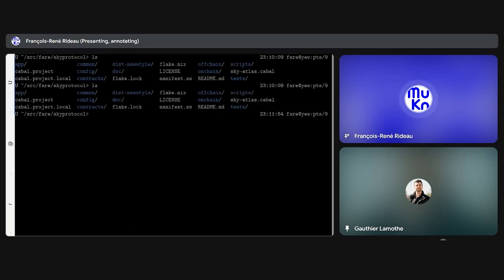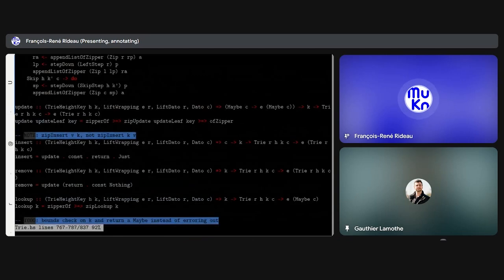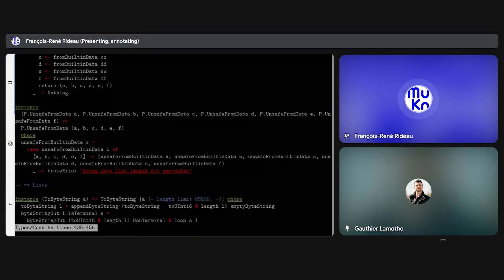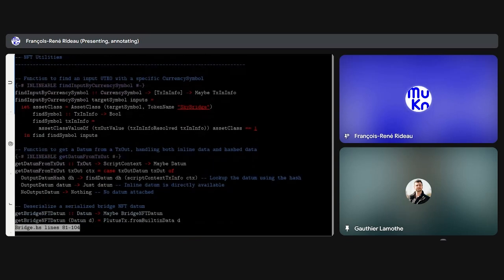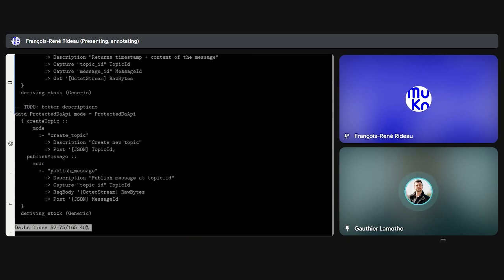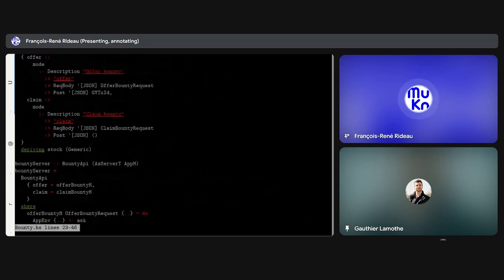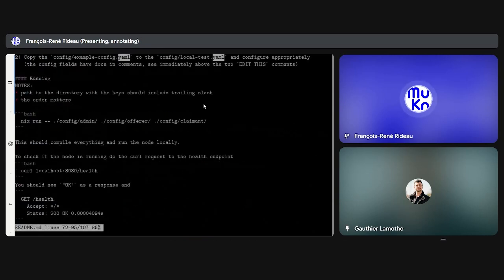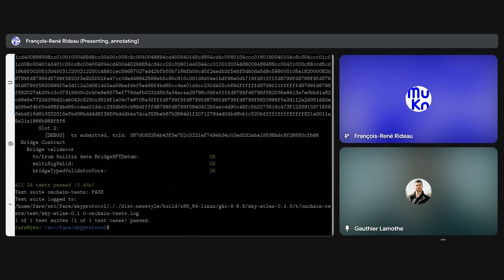TESTNET IS OPERATIONAL ! Sky Protocol August Update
🎥 [MuKn Update – Sky Protocol Testnet Launch Recap]

Hey everyone, here’s a detailed update from MuKn on where Sky Protocol stands, now that the testnet is live.

🟢 1. Testnet Code is Live

As of August 4, 2025, Sky Protocol has officially published all testnet code to GitHub.
This marks the completion of Milestone 4 from our Catalyst Fund 12 grant

We’ve also released extensive documentation and developer tools to support early testing.

🐞 2. The Bug That Delayed Us

There was a critical bug — not on our side, but within Plutus’ testing tools.
Thankfully, the Cardano Foundation stepped in quickly (huge thanks to Pierre Kaklamanos), connected us with their experts, and we resolved it.

👨‍💻 3. Deep Dive into the Code (05:22 – 33:25)

Faré breaks down the full testnet stack:

Bridge logic

Off-chain infra

On-chain logic

NFT minting

Smart Contract

Shared libraries

Everything’s been tested live in the video — and it works.
A simpler “how to use it” video for builders (non-devs) will drop this Thursday

🛠️ 4. Aiken Compatibility

Yes — Sky Protocol will support Aiken-based DApps.
We didn’t start there, but it’s in our roadmap and 10× easier now that the core is built.

🏢 5. Sky vs. Olapa

Gauthier pitched at CV Labs on July 29
Sky Protocol ≠ Olapa.

Sky = open-source infrastructure for Cardano scaling.
Olapa = B2B SaaS product using the same tech for tamper-proof logs in SIEM (think Splunk, but decentralized).

They share 80% of the stack, but target different markets.

💰 6. Business Model

Sky Protocol = “Linux Foundation of Web3”
→ Free tools, funded by node sales and grants.

Olapa = SaaS revenue model
→ Corporate clients, enterprise connectors (Salesforce, Zoho), audit-ready infra.

🪙 7. Token Holder Protections

If Olapa exits, token holders are still protected.
More Olapa users = more usage of Sky tokens = more value.

📊 8. Budget Breakdown

Sky: 60% dev, 30% marketing, 10% ops

Olapa: 40% dev, 45% marketing, 15% ops

Marketing = builder community, convention presence, dev onboarding.

📅 9. Next Milestones

Aug 7: Builder onboarding video

By Aug 15: Full testnet launch (if no blocker)

Aug 15: Catalyst proposals & node sale comms

Late Aug: Investor talks ramp up

Mid-Sept: Node sale wraps

Sept: Mainnet dev kicks off + 2 new hires

Q4 2025: Optional partner-specific builds

Q1–Q2 2026: Olapa product release, investor raise

Summer 2026: Salesforce connector (Olapa) + Public Sky Testnet

Q3 2026: DAO voting begins for Sky’s roadmap

That’s where we are. Sky Protocol is running.
Testnet is real.
Build now. Scale trust. No compromise.